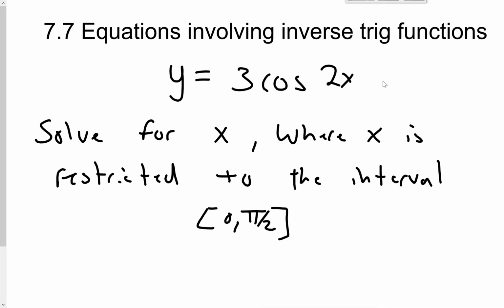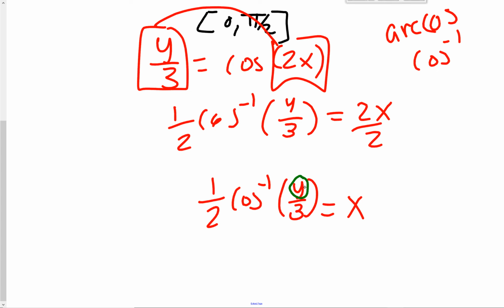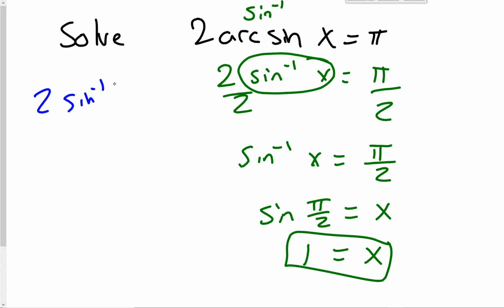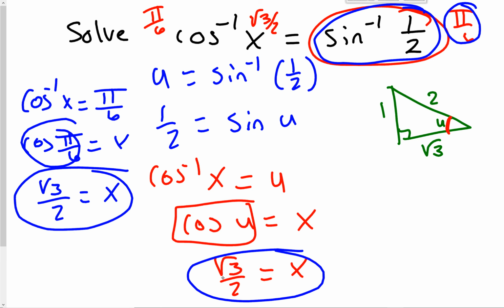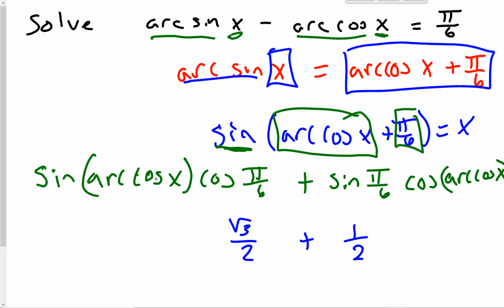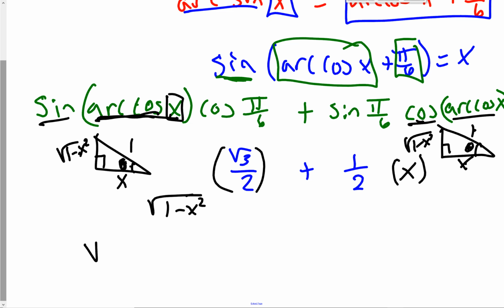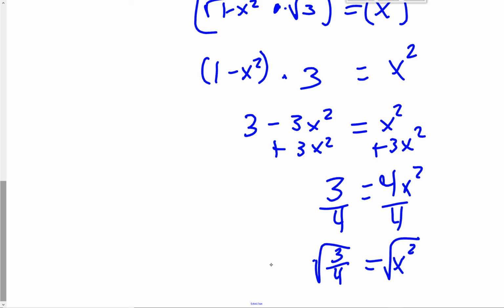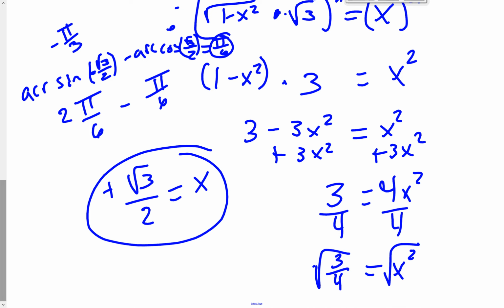PreCal Ch. 7.7 Equations involving Inverse Trig Functions